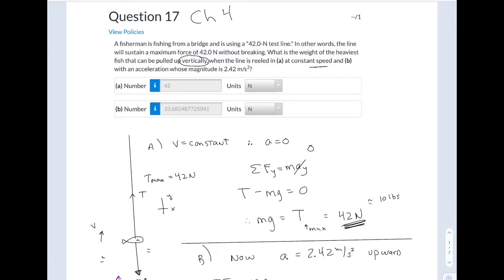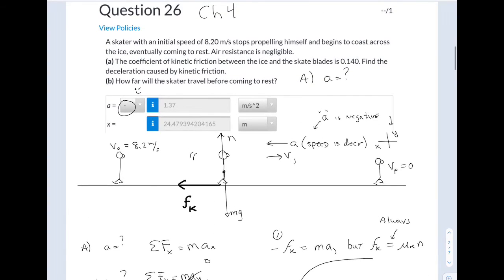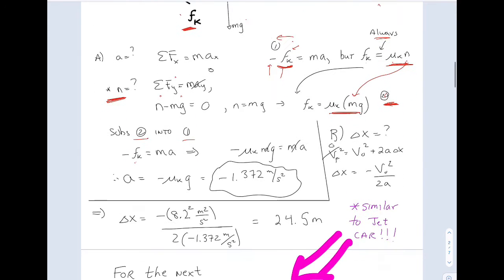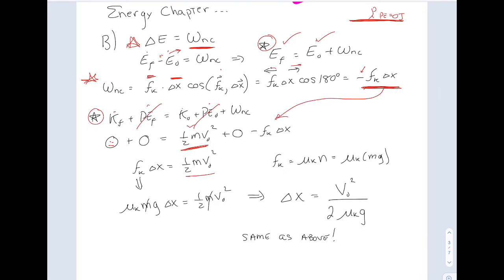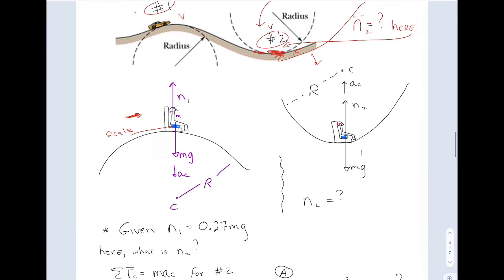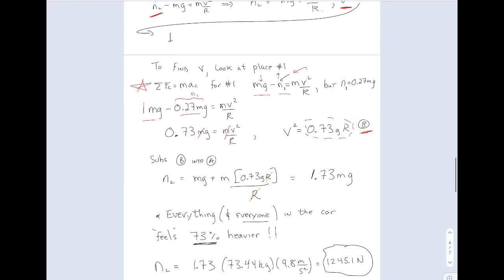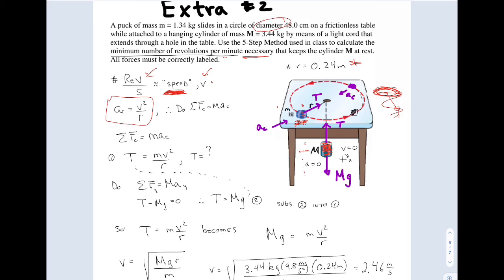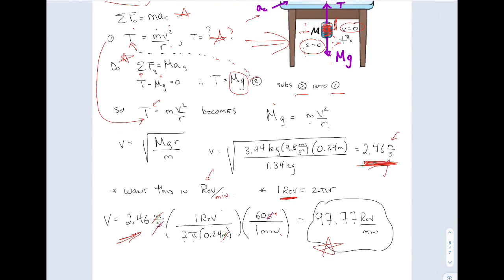Ch4 Homework Problems 14, 26, and Extra Problems for Example 2